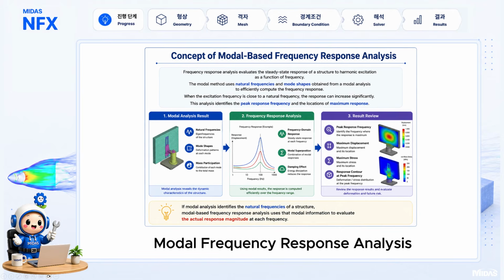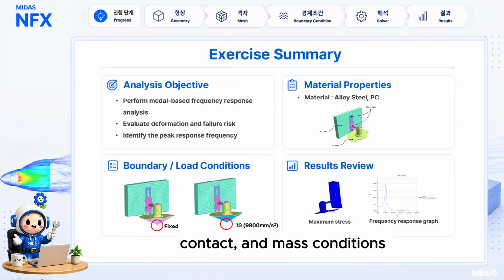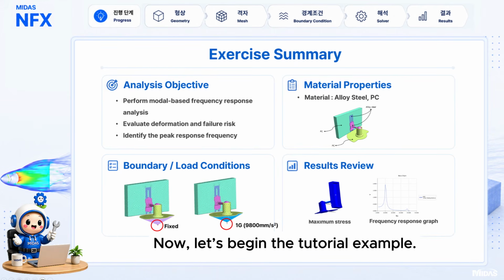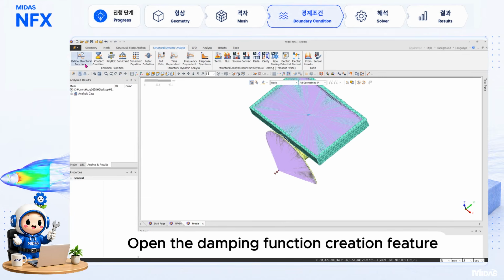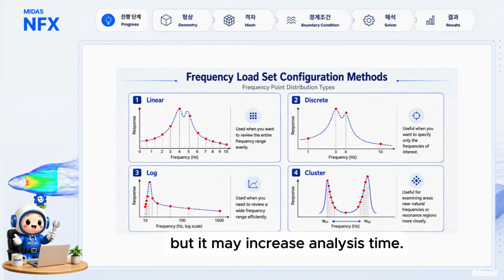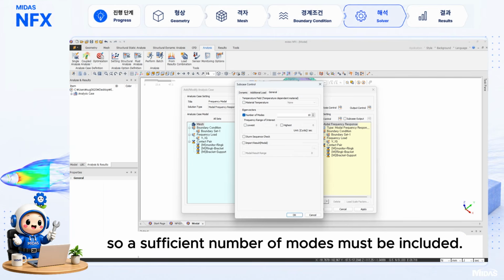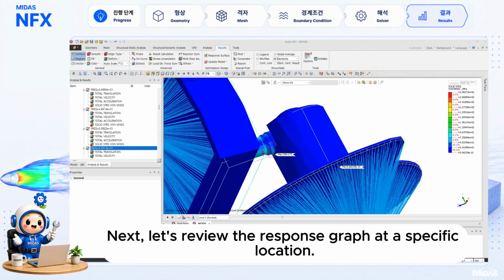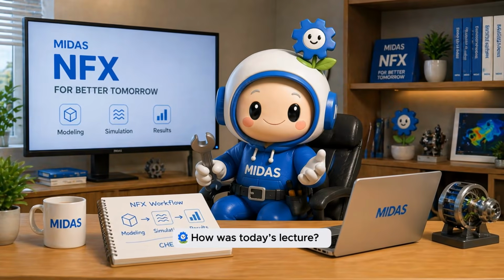[NFX STR Tutorial #05] Modal-Based Frequency Response Analysis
Frequency Response Analysis (FRA) is an essential structural analysis technique used to predict how a structure responds to harmonic excitation across a range of frequencies.

In this tutorial, you'll learn how to perform a Frequency Response Analysis using MIDAS NFX, from model setup to interpreting the response results.

This tutorial covers:

• Frequency Response Analysis fundamentals
• Harmonic excitation setup
• Material and boundary condition definition
• Frequency range configuration
• Solver settings
• Displacement and stress response evaluation
• Resonance behavior interpretation

This tutorial is ideal for engineers working with vibration, dynamic loading, automotive, aerospace, consumer electronics, and industrial equipment.